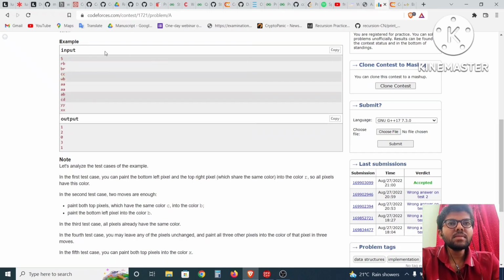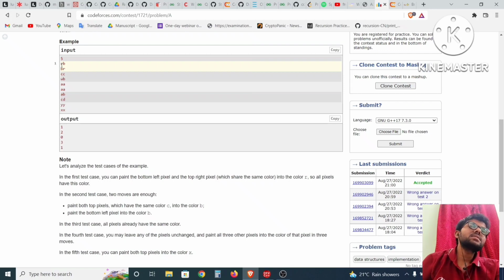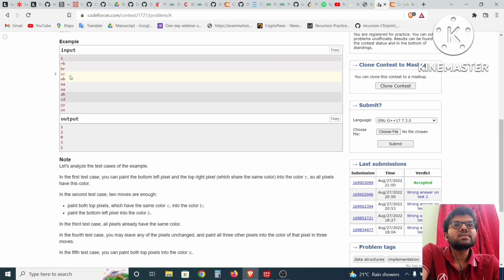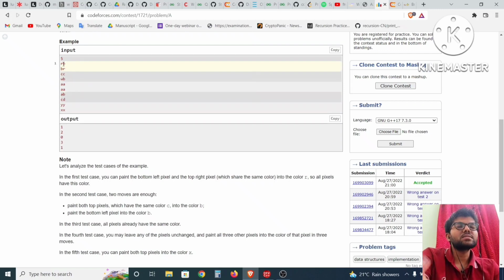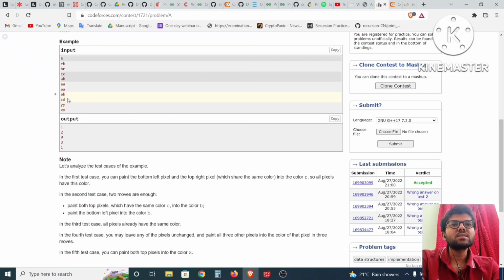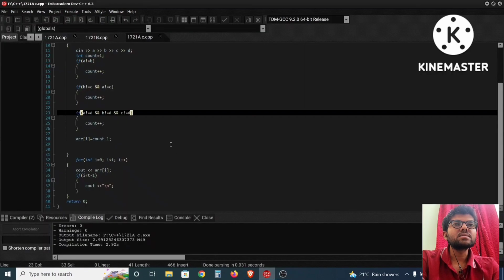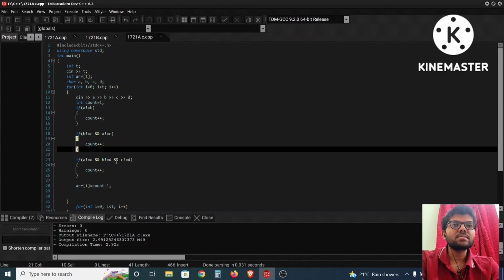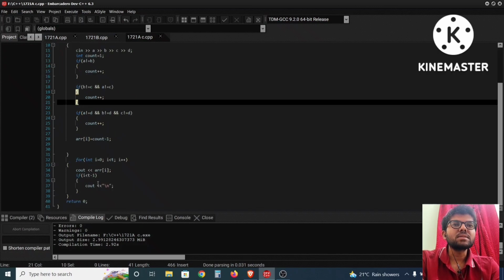1721A Image Codeforces Cpp Problem Solving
This is a easy level Codeforces question. In this question I have used array and basic logic building to answer the question.
Hope you will like it and learn from this video.